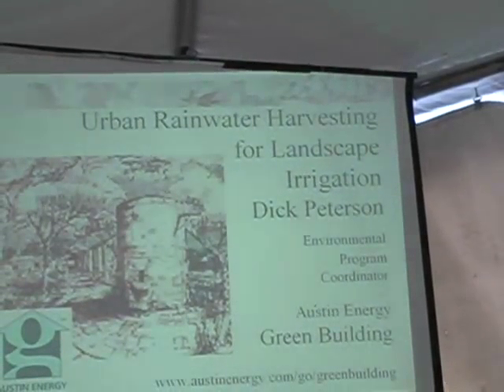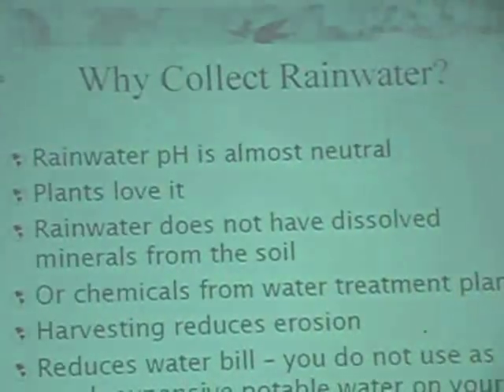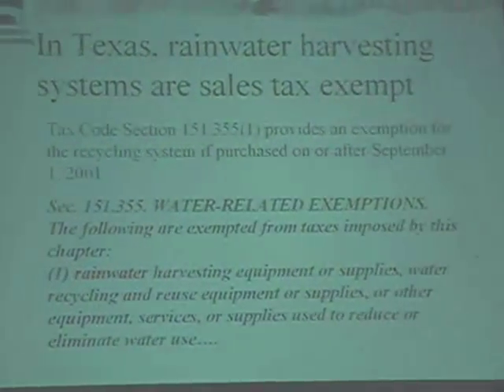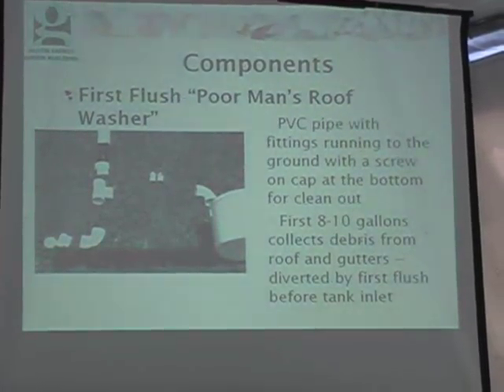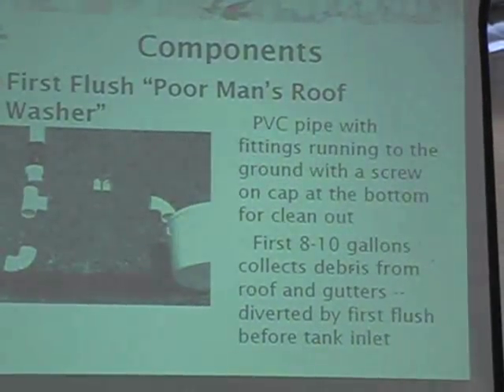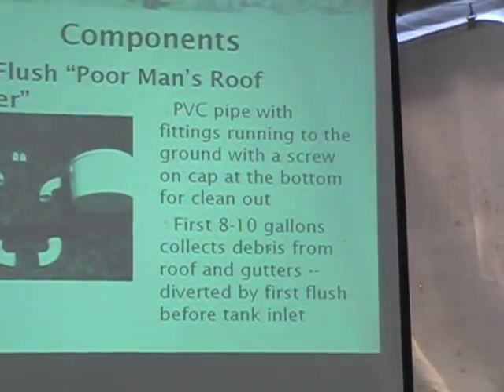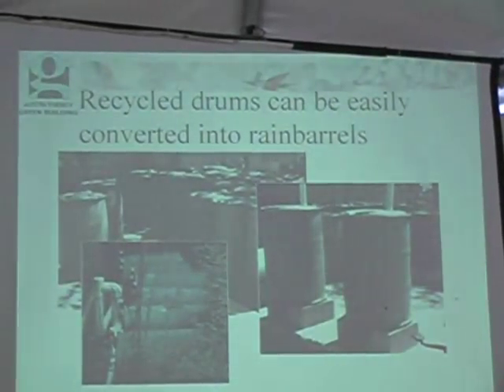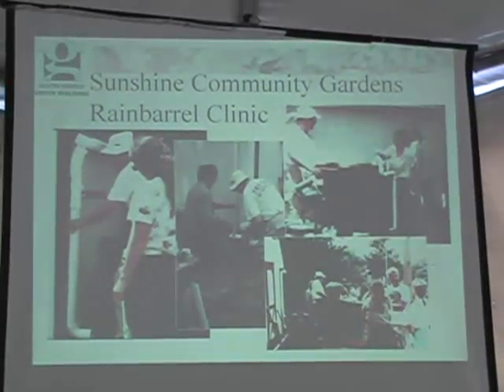Renewable Energy Roundup - Rainwater Harvesting Basics (1 of 5)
Filmed on location in Fredericksburg, TX on September 27th, 2008. The Energy Roundup / GreenFair is a great event to learn about green building, alternative energy, sustainable practices and more.

Dick Peterson

Austin Energy Green Building

Bells and whistles are expensive! Simple rainwater harvesting systems for landscape irrigation can be constructed from recycled barrels or economical poly tanks. Gravity is the only pump needed and the collection downspouts are also the distribution system. The tank can be almost anywhere on the property. For you rocket scientists, a few examples of drinking water systems will also be shown.

Dick Peterson's interest in water conservation and rainwater harvesting goes back over 20 years. As the City of Austin Xeriscape Program Coordinator, he developed their rebate program for rainbarrels and cisterns. Now with Austin Energy Green Building, he regularly consults with customers about home construction, landscaping, irrigation, and rainwater harvesting.